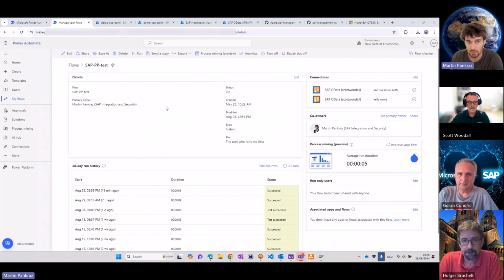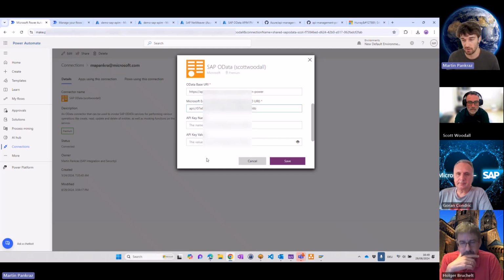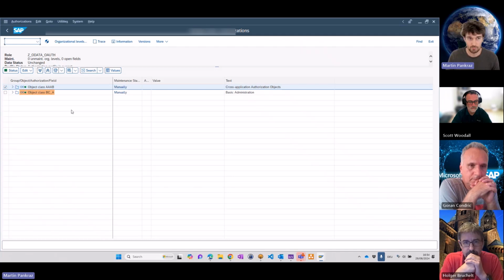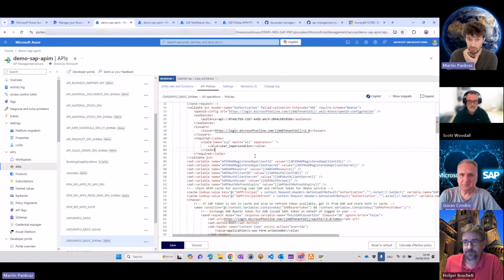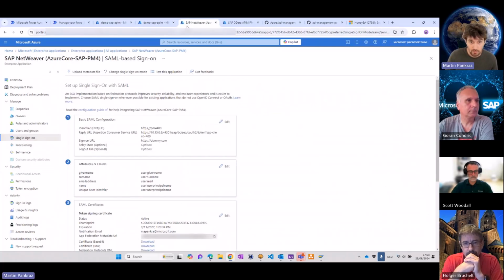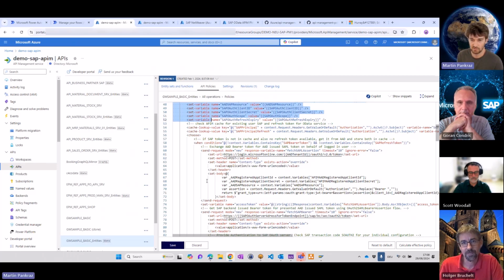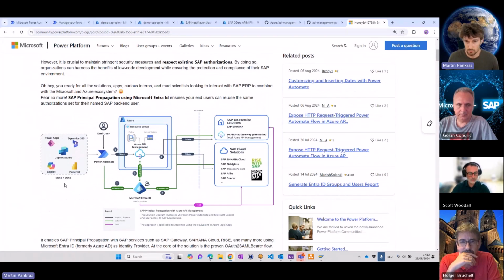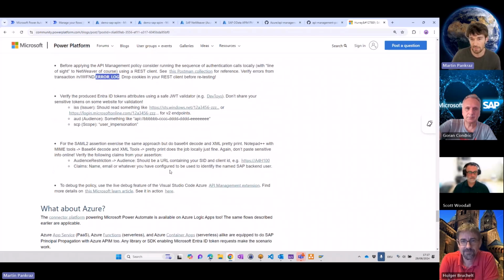#206 - The one with the Power Platform & SSO deep dive (Scott Woodall & Martin Pankraz) | SAPonAzure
In episode 206 of our SAP on Azure video podcast we take a look behind the configuration for principal propagation with Power Automate, Azure API Management and SAP.

In previous episodes we talked about the new Single Sign-On capabilities of the SAP ERP Connector and the SAP OData Connector. We talked about the benefits and also showed how this can be used in Power Automate, Copilot Studio and other applications.
Talking about SSO is always a little complicated, but today we till take a closer look on how to setup principal propagation with Power Platform and SAP using the SAP OData Connector. For this I am happy to have Scott Woodall and Martin Pankraz with us today.

- 0:00 Intro
- 1:20 Introducing Scott and Martin
- 4:15 Looking at Power Automate
- 10:15 Looking at the security trace
- 12:30 Usermapping and roles in SU01
- 15:15 Schematics of the flow
- 17:35 Azure API Management
- 28:30 Postman
- 32:30 End to end flow